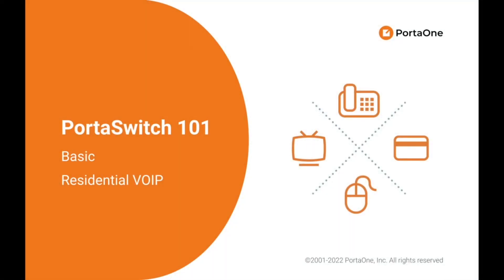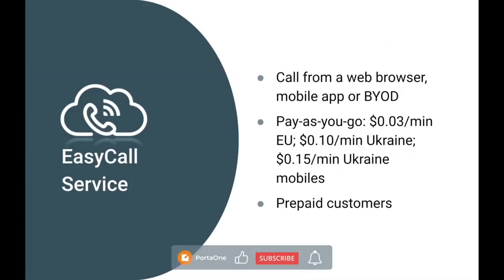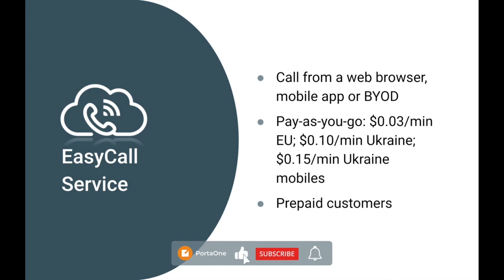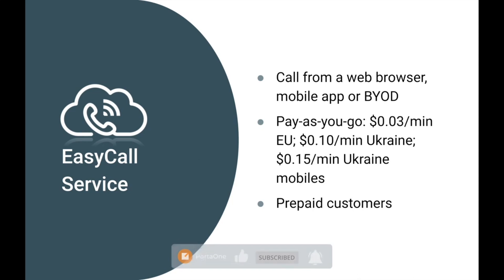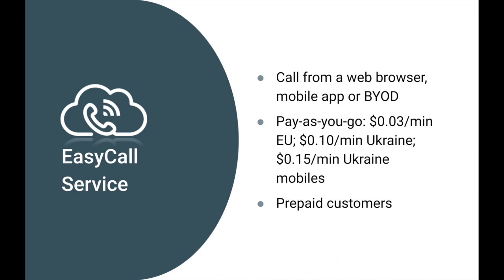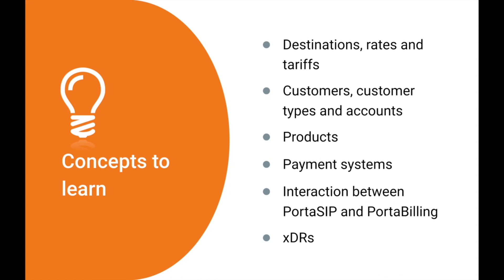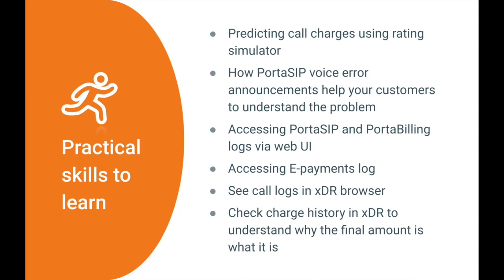Intro to main concepts and skills | Basic Residential VoIP | PortaSwitch 101 Course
We go over the main concepts and practical skills explained in this chapter.

Timecodes:
00:00 Intro
00:15 What kind of service is basic residential VoIP?
01:13 Look over the main concepts
01:40 Practical skills to learn